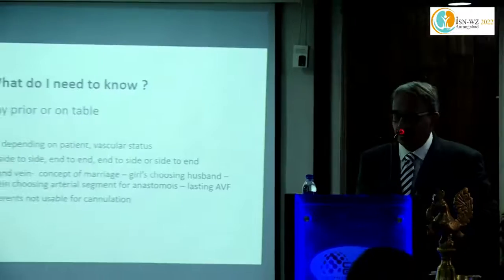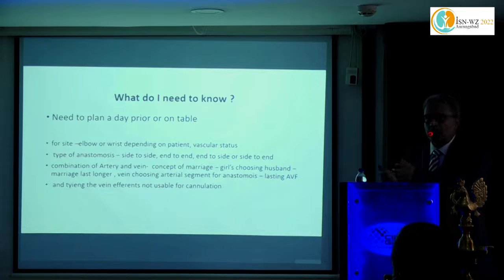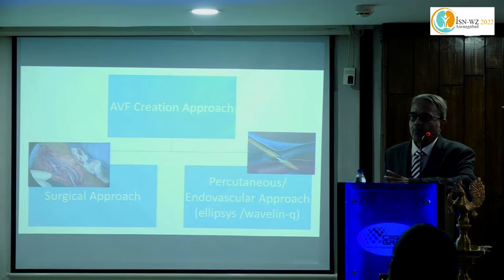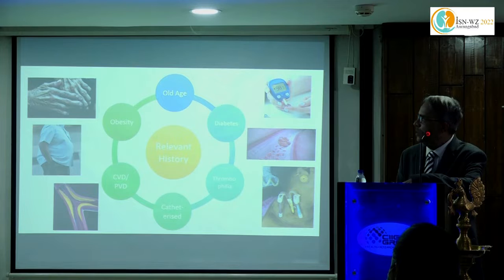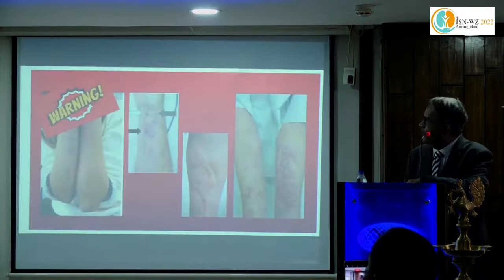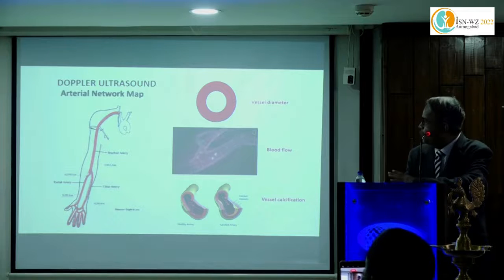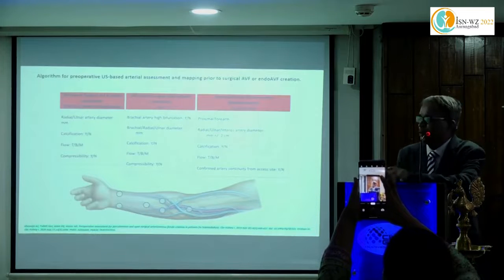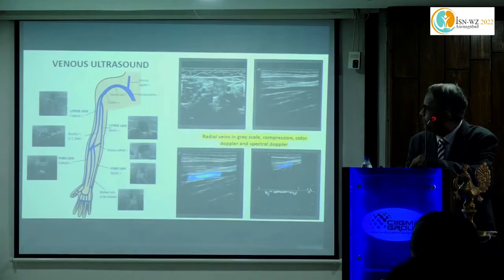Pre operative evaluation for AV FISTULA Surgery creation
38 th Annual Indian Society of Nephrology West Zone Conference was recently organized at Aurangabad under the leadership of Dr. Shriganesh Barnela (Organizing Chairman) and Dr. Sachin Soni (Organizing Secretary).
A Pre conference Workshop on Interventional Nephrology was organized at United Ciigma Hospital. Listen to Dr. Suhas Bavikar speaking about Pre operative evaluation for AVF creation